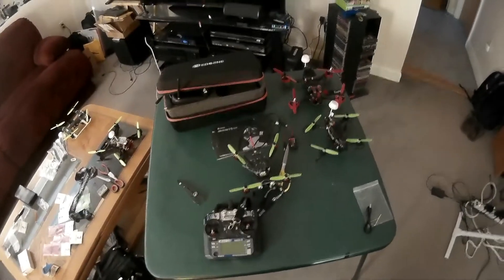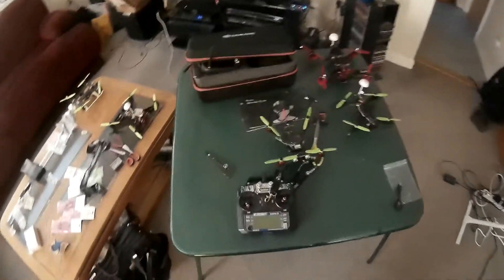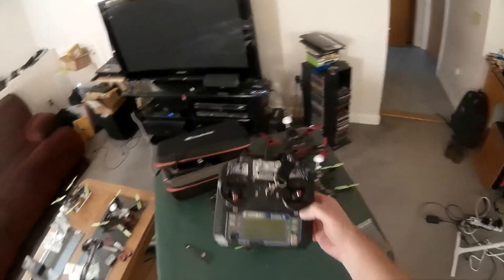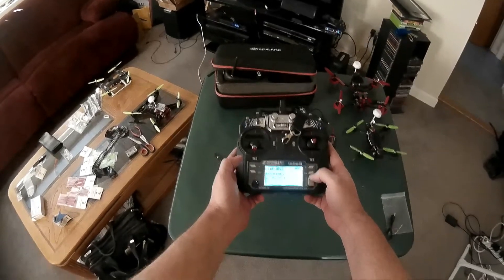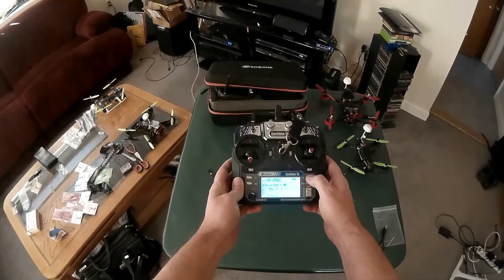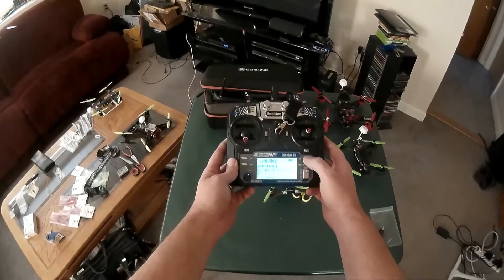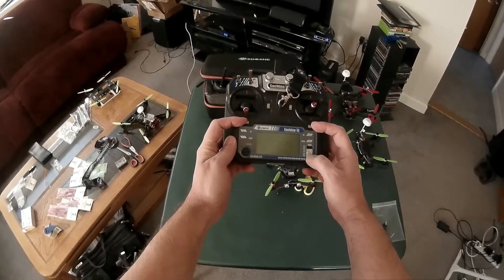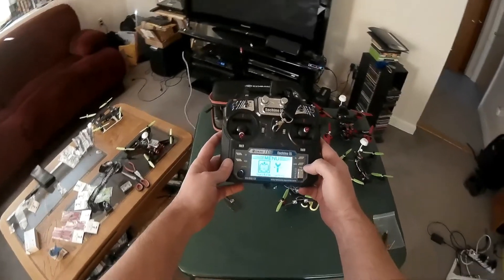Unlocking the I6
How to easily unlock the Eachine/Flysky I6 for programming